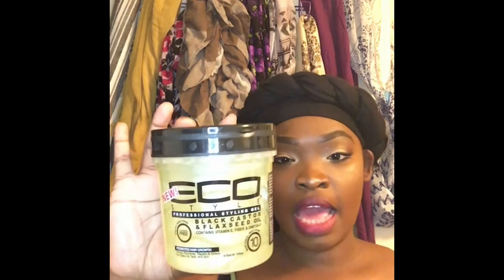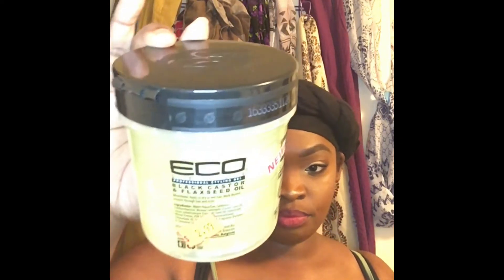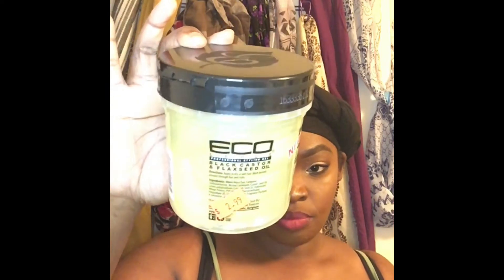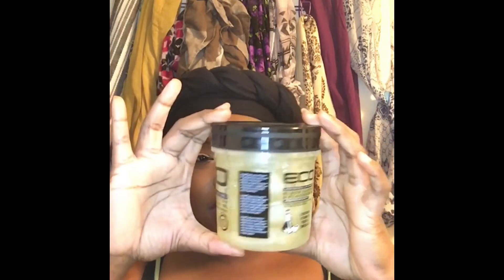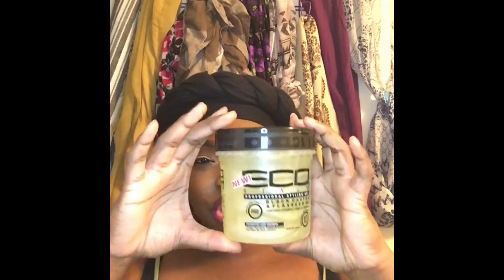Black Castor & Flaxseed Oil Eco Styler Gel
It took a month of Sunday's but I found it!

I'll have a in-depth review on it later this week.

I found it in a local beauty supply store for $2.99.